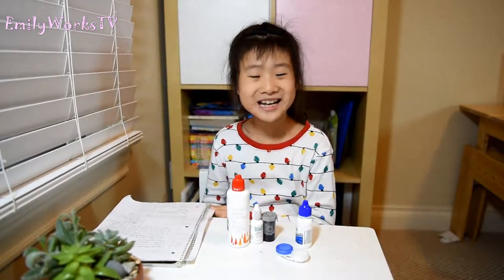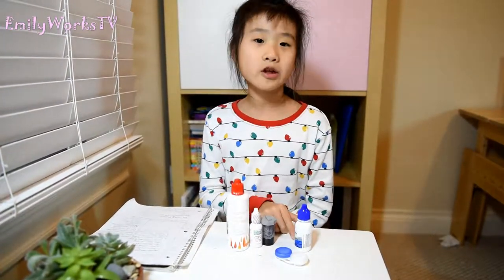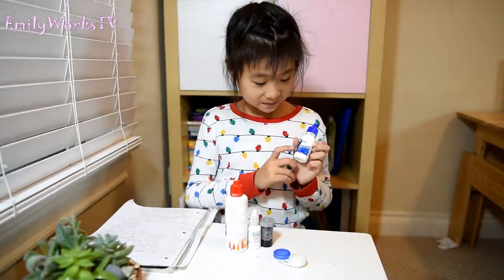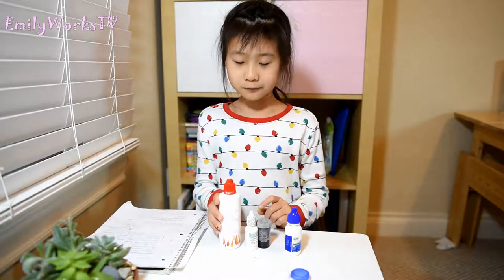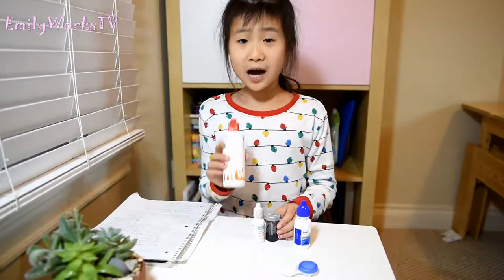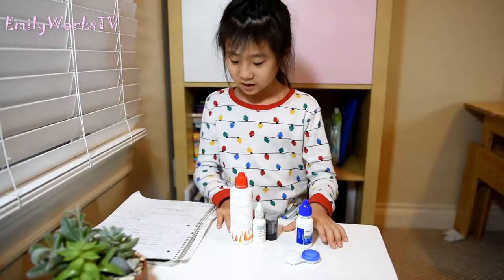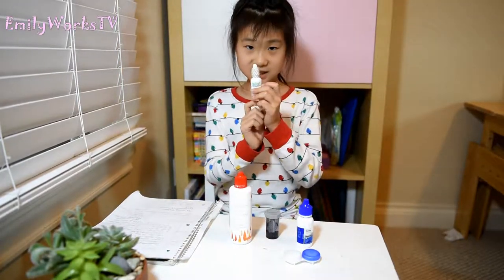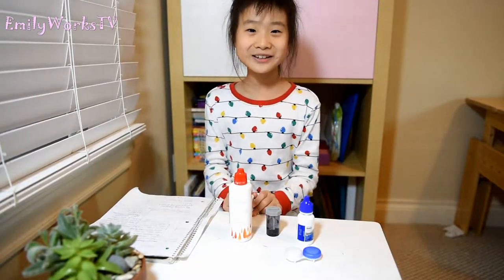lenses Cleaner [Refine One Step] vs [boston] / Best ortho-k cleaner Solutions 2018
Best ortho-k cleaner Solutions 2018